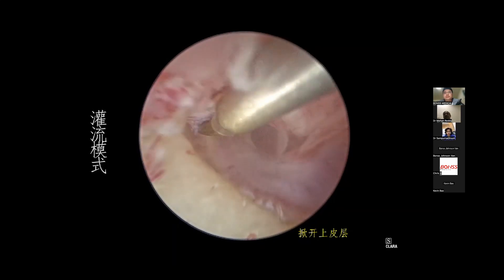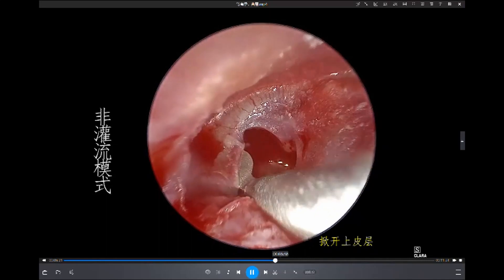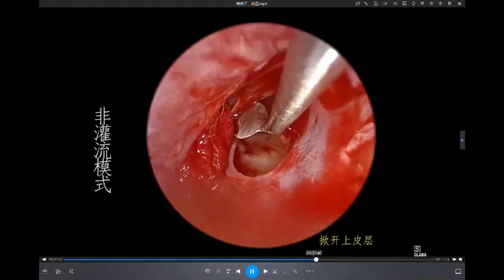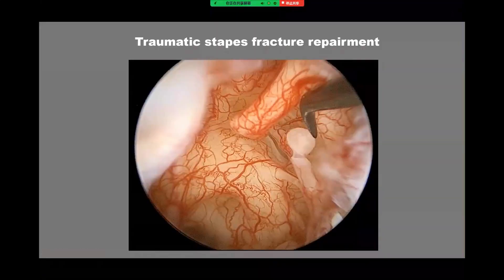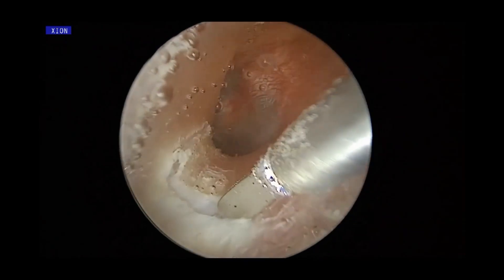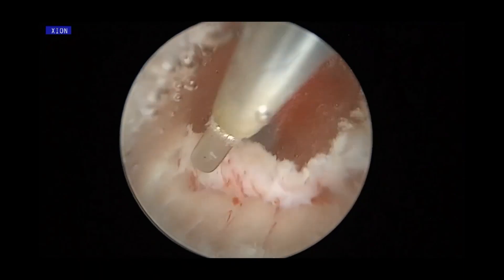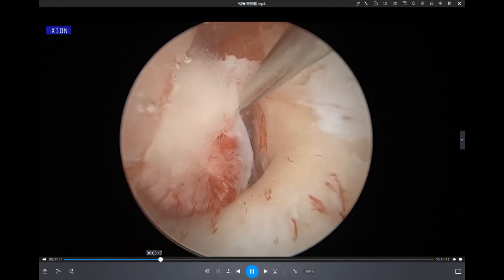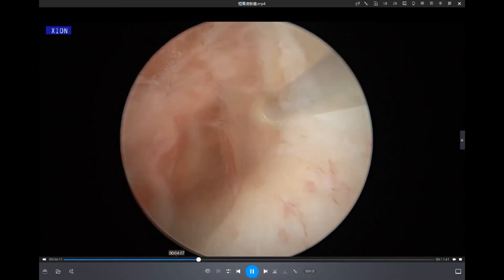Clinical Application Standardization of RF Plasma Technology ENT International Seminar- OTO'VIEW (3)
Case study of endoscopic plasma minimally invasive surgery